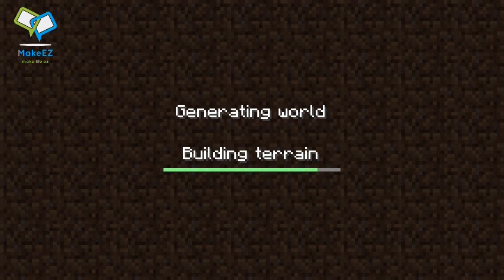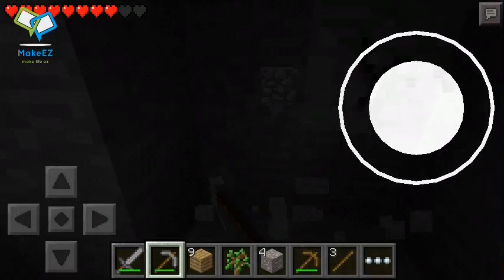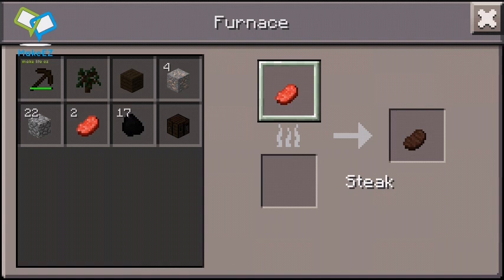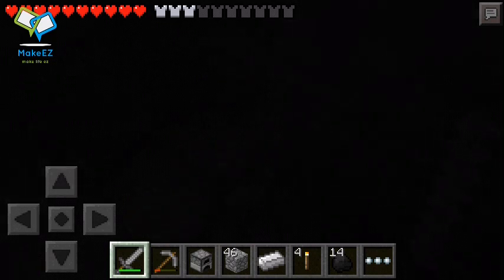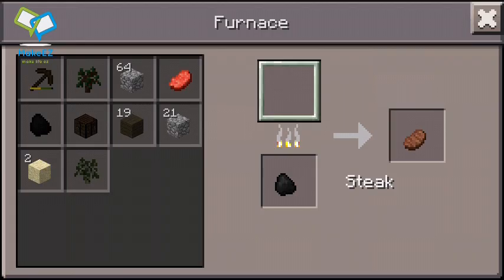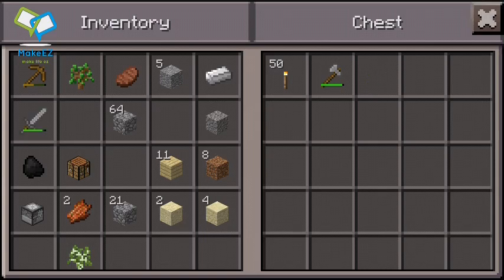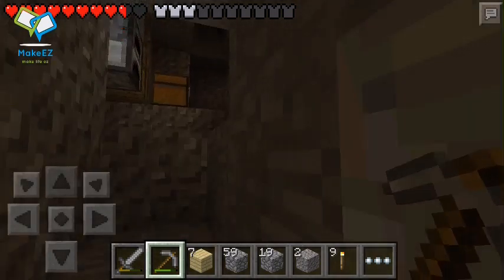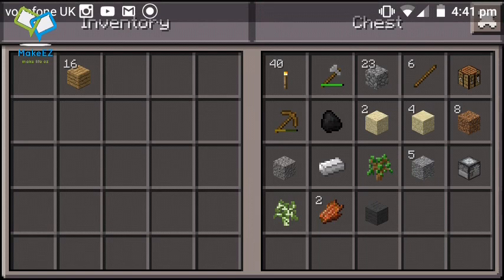Minecraft Pocket Edition #3 HD MINING TIME!